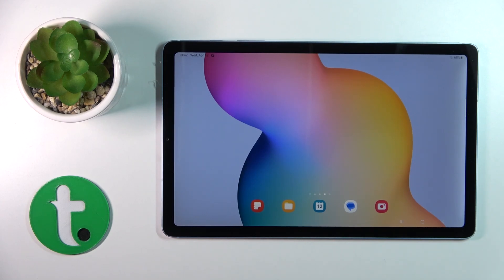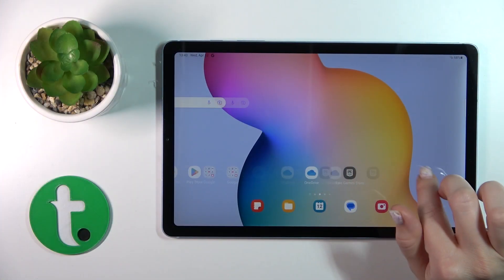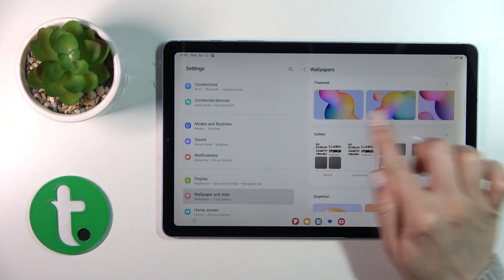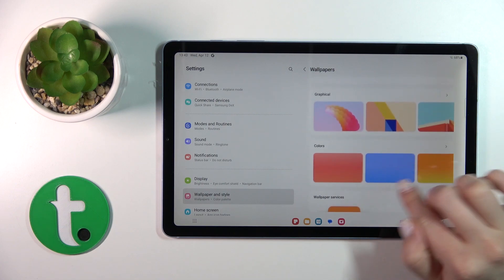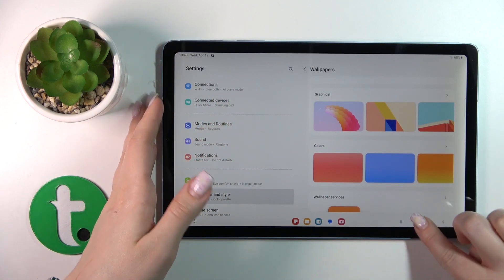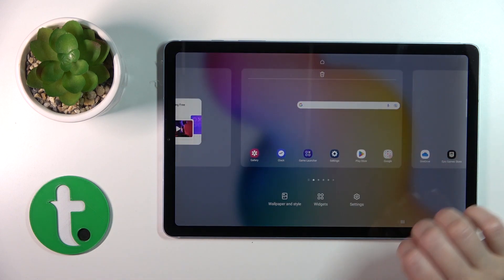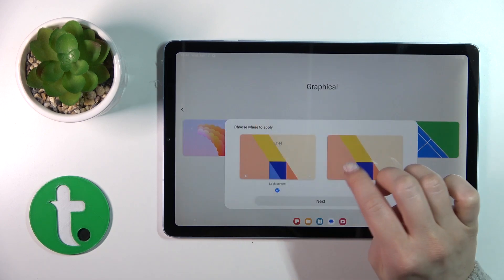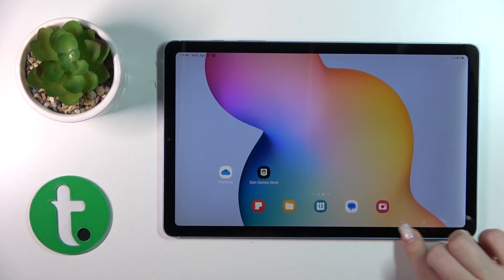How to Change Lock Screen Wallpaper in SAMSUNG Tab S6 Lite 2022 - Customize Lock Screen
If you're wondering how to change the lock screen wallpaper in your SAMSUNG Tab S6 Lite 2022, then here we are coming with help! In this tutorial, we would like to show you how easily you can find the proper section, which will allow you to change the lock screen wallpaper. Thanks to this you'll be able to customize the wallpaper according to your personal needs. So let's follow all shown steps and successfully change lock screen wallpaper.

How to Set Up lock screen wallpaper in SAMSUNG Tab S6 Lite 2022? How to Change lock screen Wallpaper in SAMSUNG Tab S6 Lite 2022? How to find wallpaper gallery in SAMSUNG Tab S6 Lite 2022? How to refresh lock screen display in SAMSUNG Tab S6 Lite 2022? How to change Lock Screen in SAMSUNG Tab S6 Lite 2022?